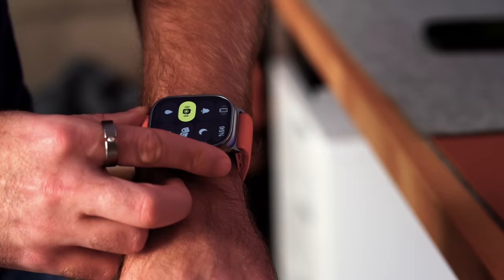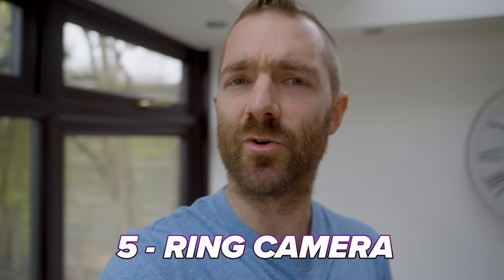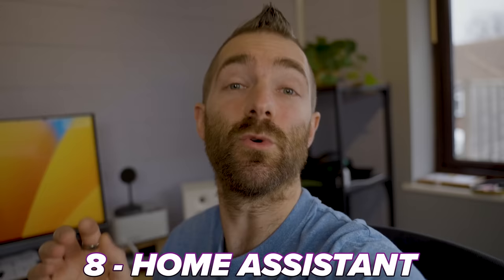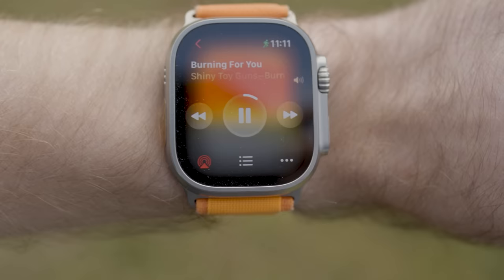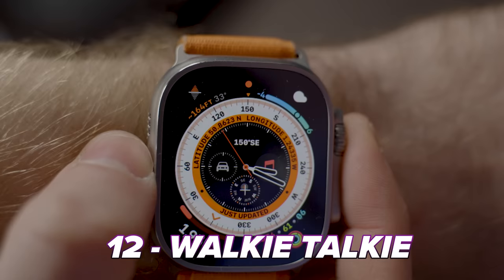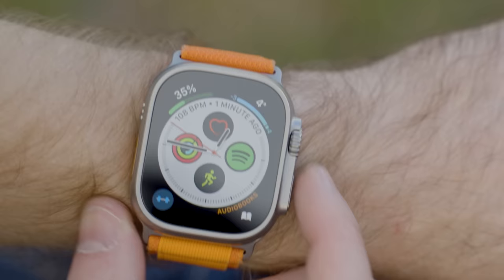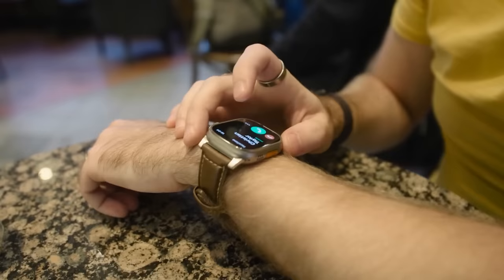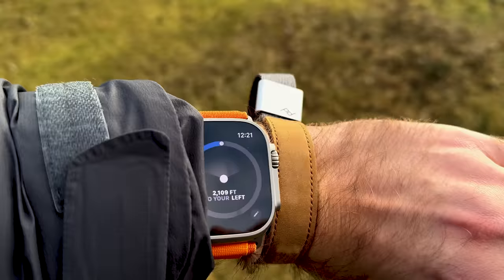20 REAL LIFE Ways I Use My Apple Watch Ultra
The Apple Watch Ultra is a very expensive smart watch, coming in at around $1000. At first I though, how is this going to be better than the $500 Series 8? I was doubtful; BUT, here are 20 reasons why I won’t switch back to the Series 8.

🌵 NEW HERE? 🌵

--SMPOST--Why is the Apple Watch Ultra $1000? Here are 20 good reasons why!